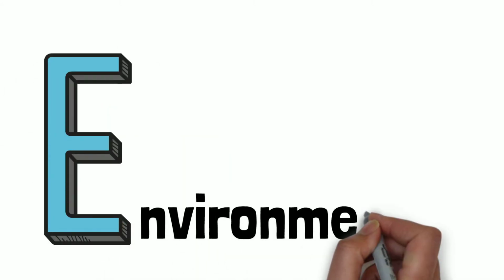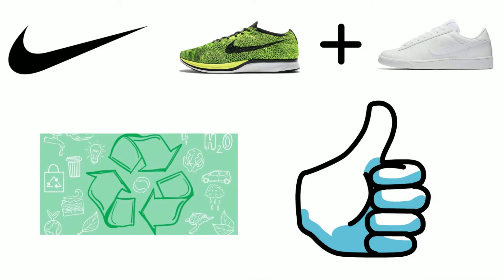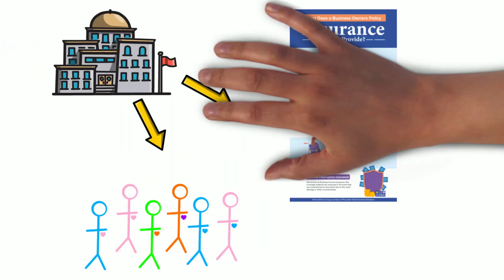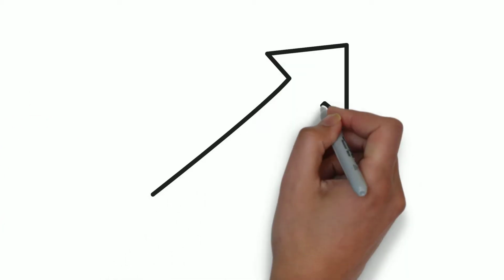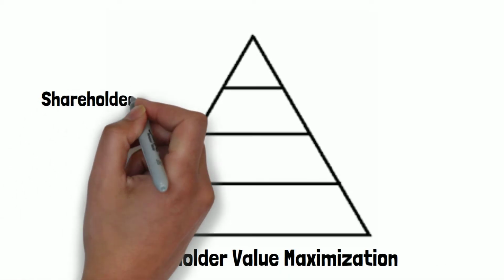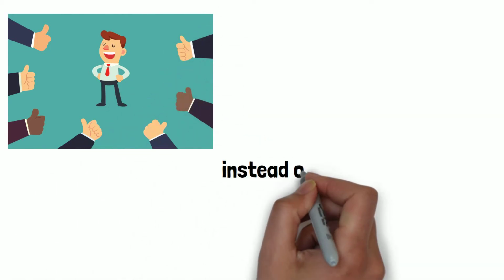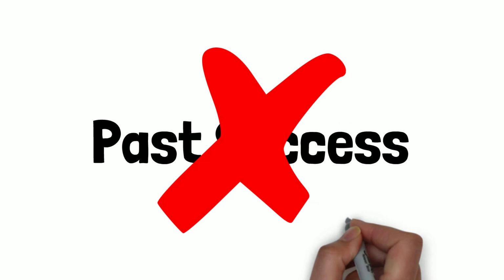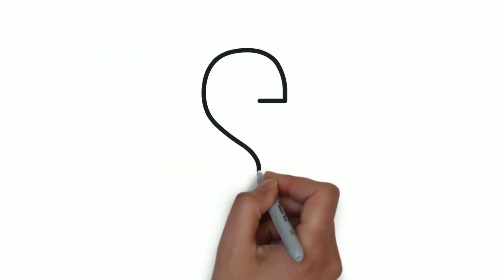ESG Investing (Simply EXPLAINED! 2021 Version)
Well, what is ESG Investing?

Learn about the basics of ESG and how it works. This simple video will introduce you to applying the ESG method yourself and provide real life examples as well.  ESG basically stands for the environmental, social, and governance. When you apply ESG investing, you will those three aspects of a company. This way, you can do solid qualitative analysis. By using ESG investing methods, you can find companies that will have great long-term success. Usually, ESG companies will be great long-term investments, ensuring you profits throughout a long period of time with minimum risk.

Chapters
00:00 - What is ESG Investing?
00:38 - What does ESG stand for?
00:48 - Environmental
01:20 - Social
01:44 - Governance
02:17 - History of ESG Investing
03:10 - Companies that did not maintain good ESG can have serious risks